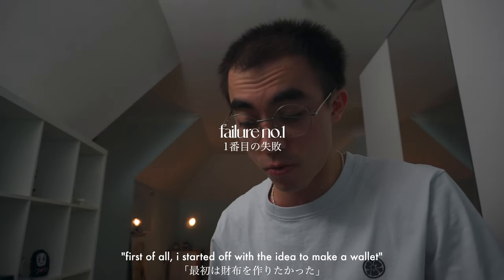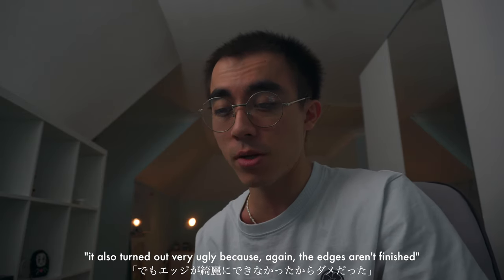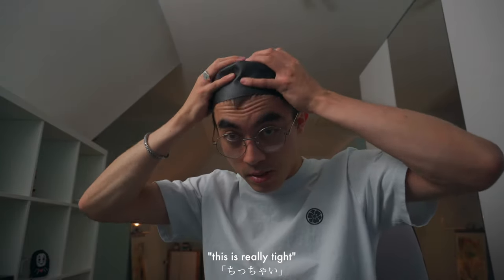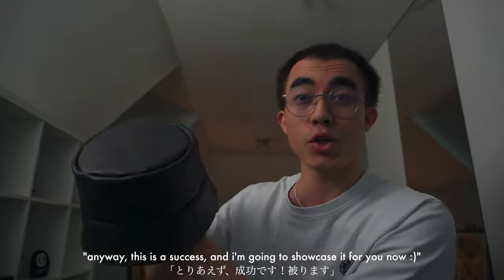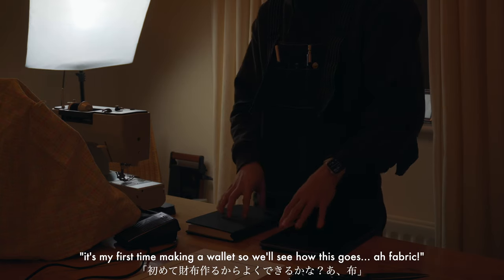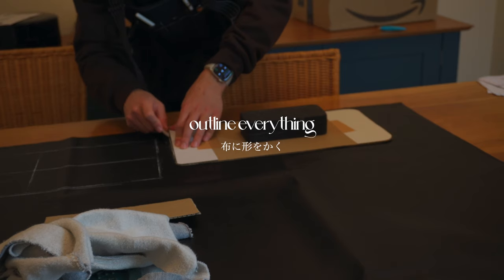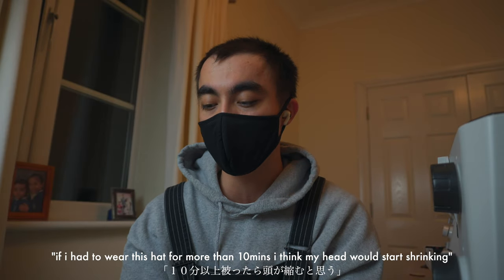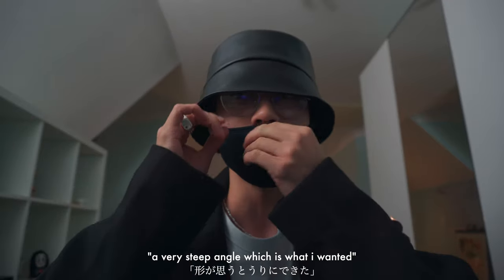reality of r&d 🐙 | make a wallet, bag, and bucket hat with me 🙆🏻🪡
hello! 🐙

i wanted to make an r&d video to show you what it's like developing a product for a small fashion brand! but everything went south and only one of the products ended up presentable... so this became a 'reality of r&d' video instead! it's good to show your failures sometimes too, i think it's important to fail a few times and learn from what you did wrong!

the first few minutes are talking head only, so skip to the middle for the ✨aesthetic✨ shots of me sewings 😅 enjoy! 🐙

time stamps
00:00 - intro
00:33 - insight and debrief
07:16 - designs and sketching
10:11 - sewing!
13:25 - back to the drawing board
13:47 - sewing! (again)
15:18 - adjustments
17:41 - finishing touches
17:58 - the finished product!
18:28 - ending comments

If you enjoyed this type of content, please let me know!

Filmed on Sony ZV E10 (kit lens)

music credits

Epidemic Sounds